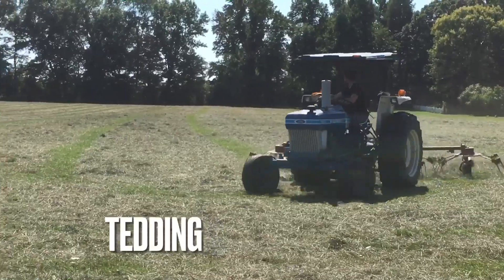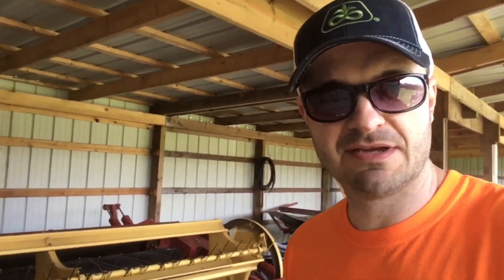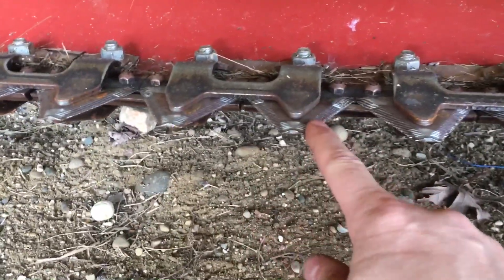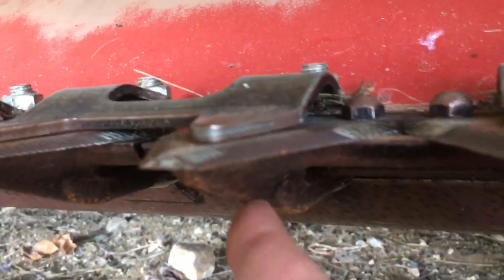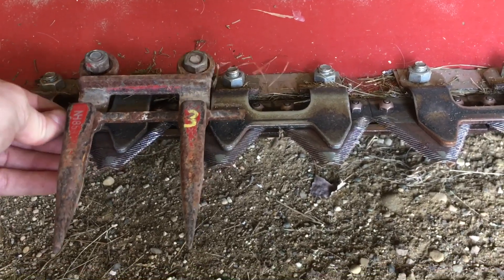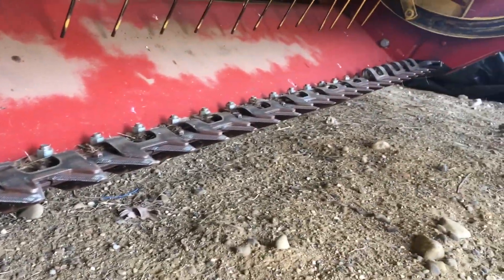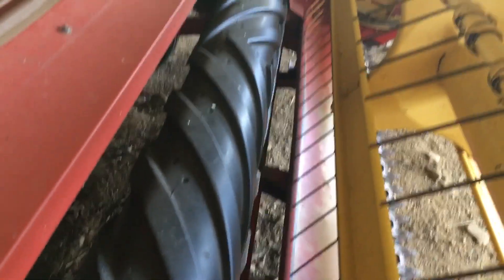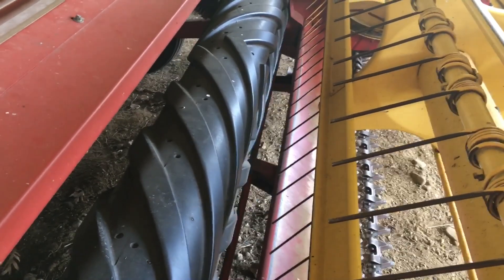Here’s how haybine mower conditioners work!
How Haybine Mower Conditioners Work! In the first of my How Hay Equipment Works! series, we’re looking at how a Haybine (aka mower conditioner works).